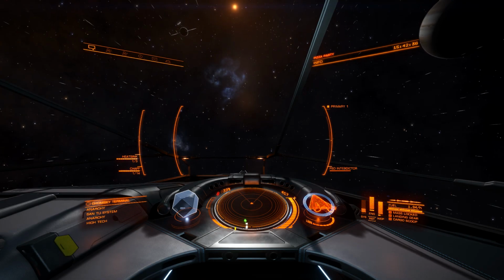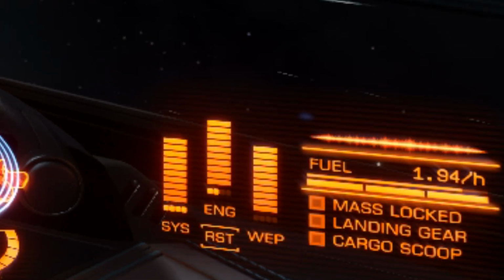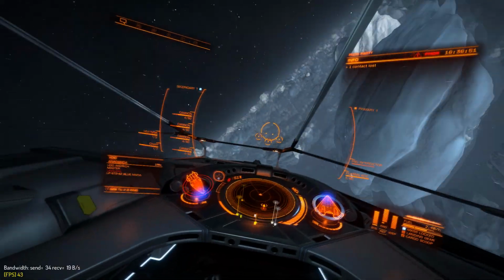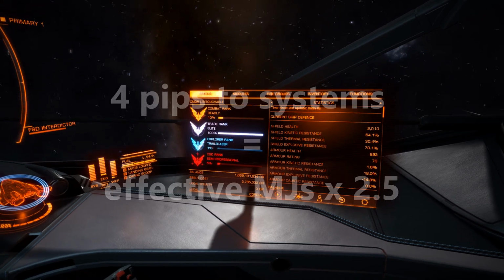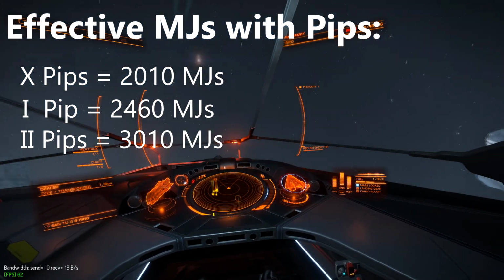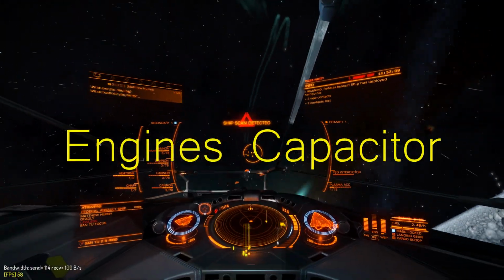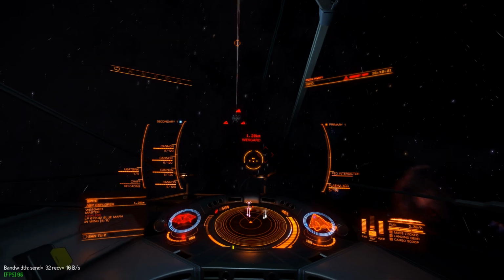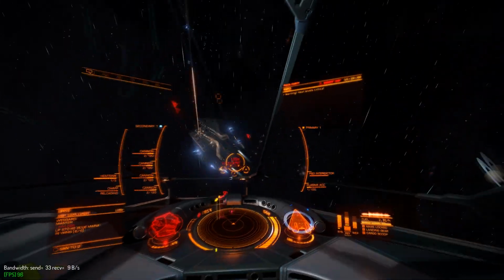Elite: Dangerous Combat Guide (Episode Two: Pip Management)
The second episode in the combat guide series, this time we will take a look at pip management and its importance in combat.

HOME - Flood
HOME - Fortunes
HOME - Subsurface